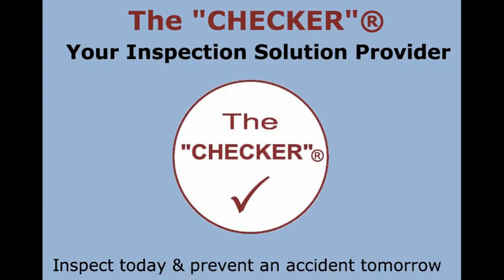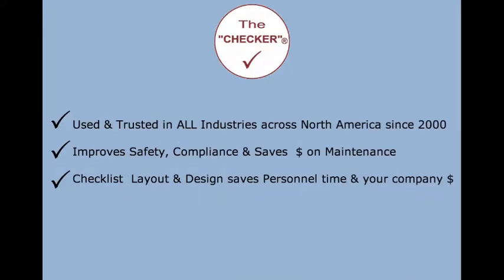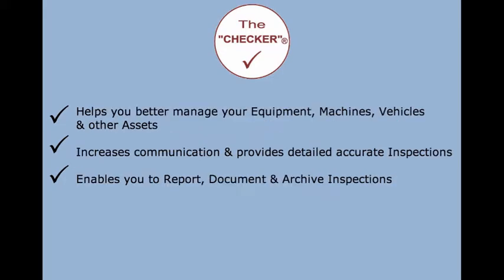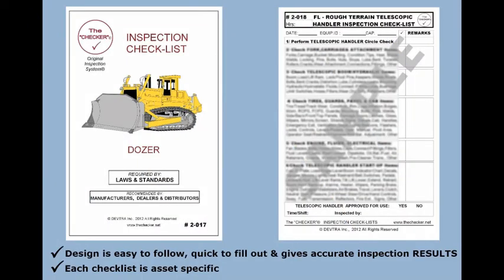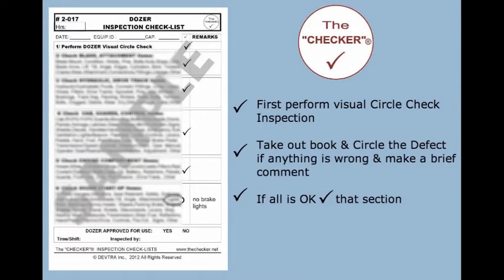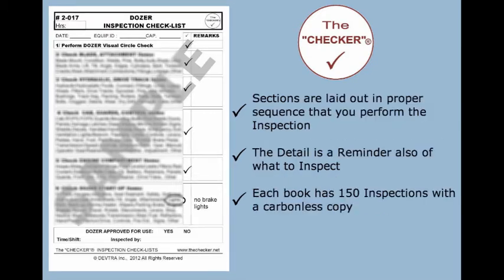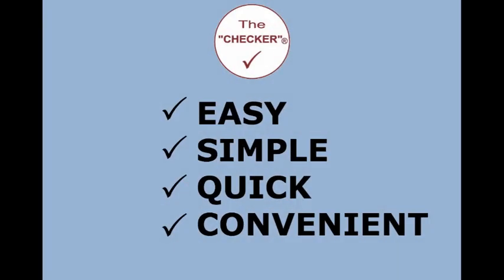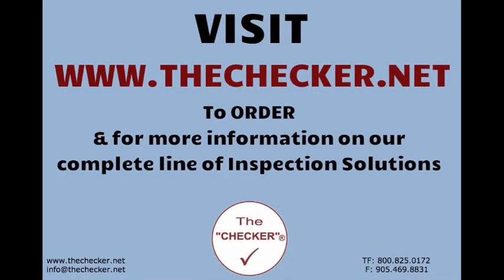Dozer Inspection Checklist #2-017 The Checker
The CHECKER Inspection checklist books are Easy to Use. This checklist book is for all  dozers, all sizes in all industries

All specific components of the equipment are listed in each section & Operator circles the defect or check off section if all OK.

These Inspections are designed so you can do a better, more accurate & detailed inspection easily & quick.

North American Regulation states that all equipment be inspected prior to the beginning of each shift and a record be kept on file.

for more information and our complete line of Inspection Solutions & to order